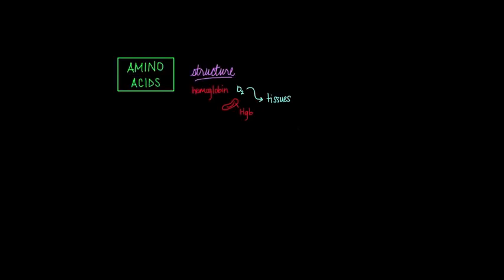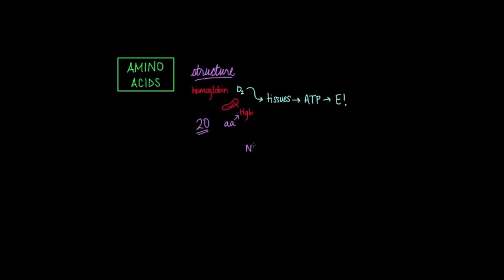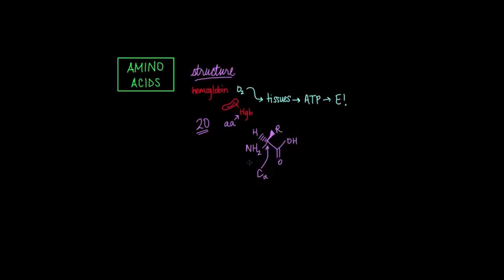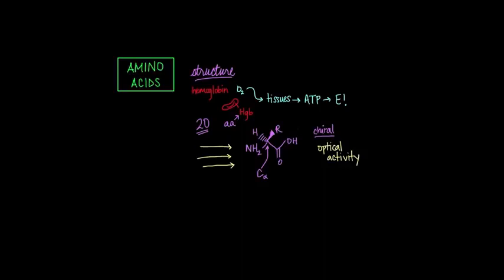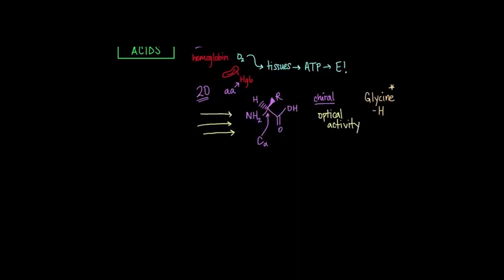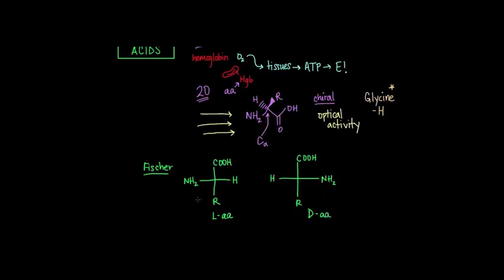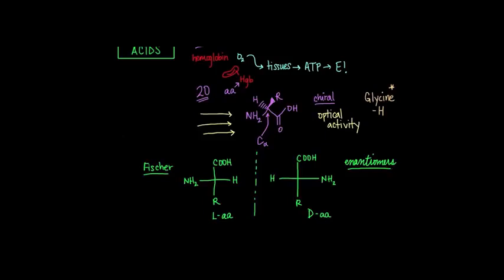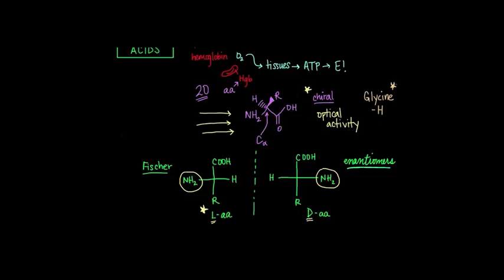Amino acid structure - Chemical processes - MCAT